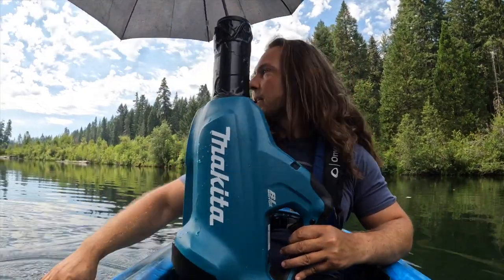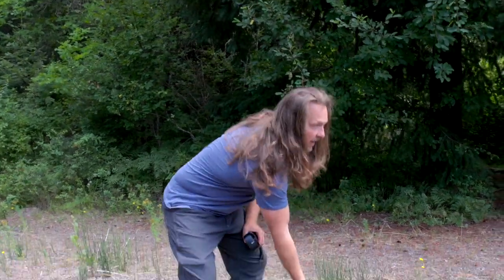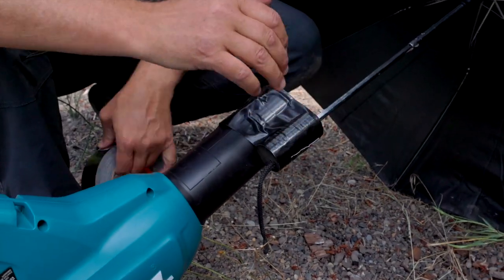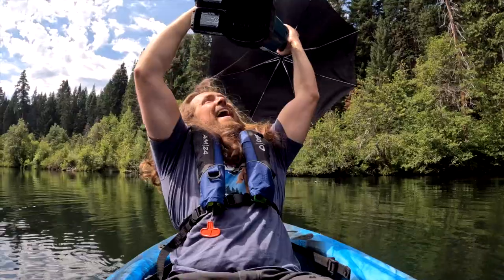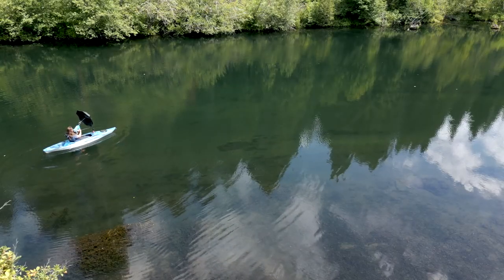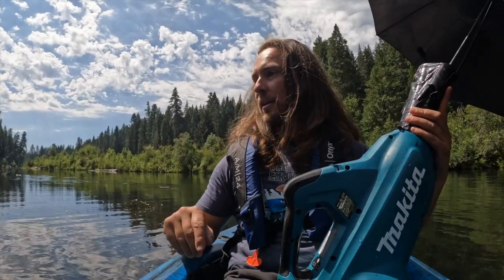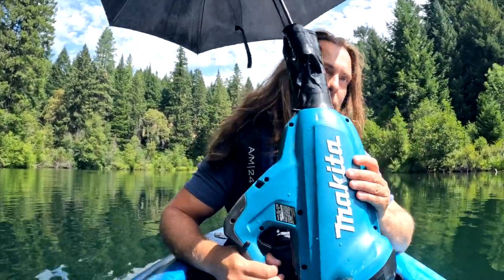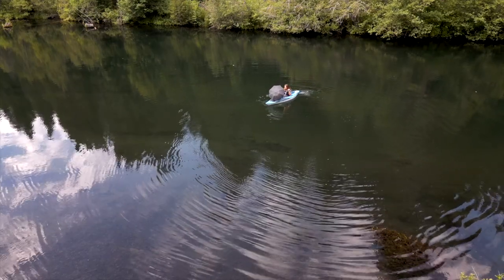A kayak, a leaf blower and an umbrella. This is going to change the world...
Another Random Wednesday with the Idea of changing how we kayak. Introducing the first wind/electric powered kayak!

My New Backpack: Not my link. I do support other creators.

Pocket Rocket ( mini pro 3)
Label Maker